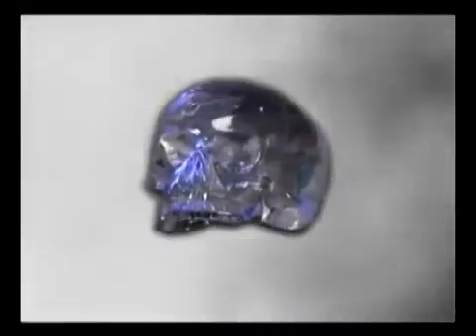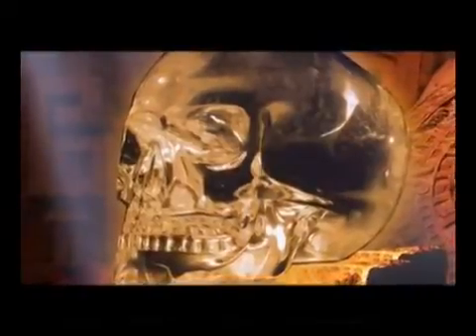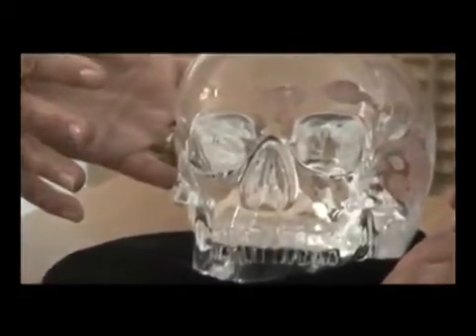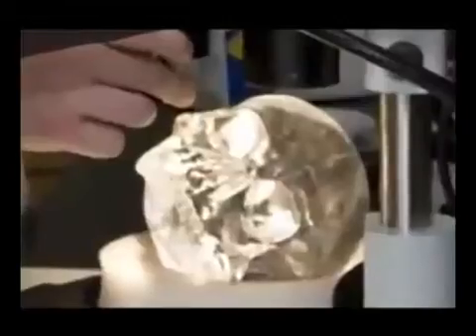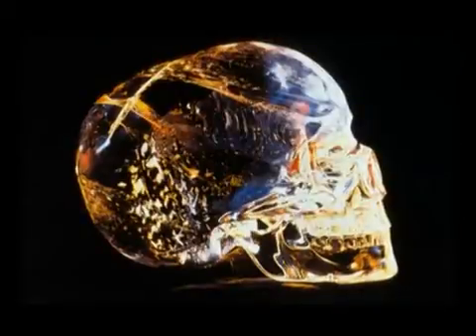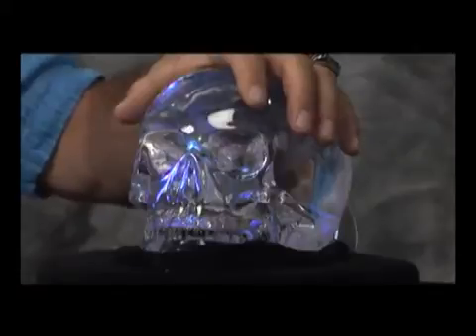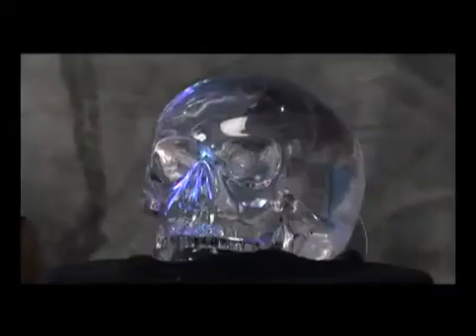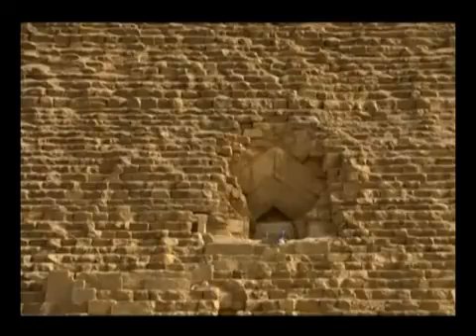Crystal skull; a work of the aliens